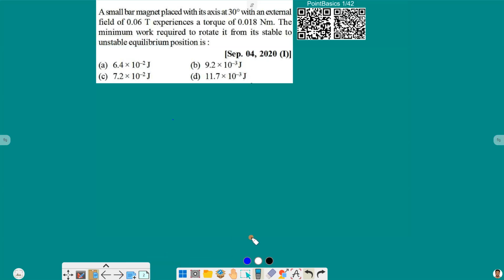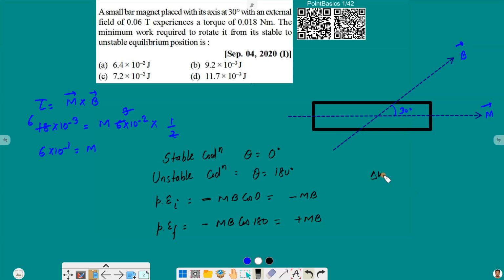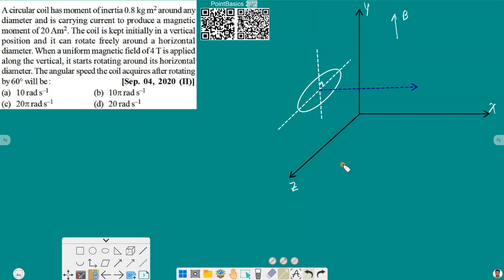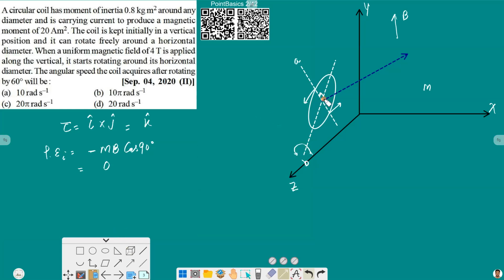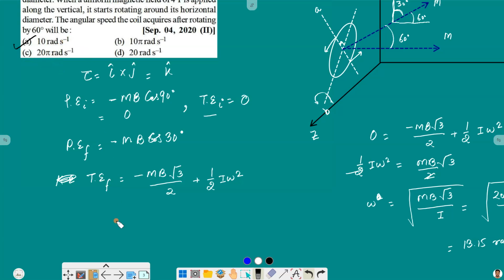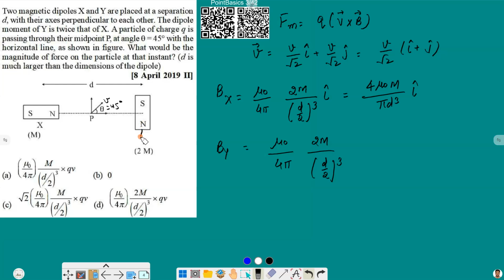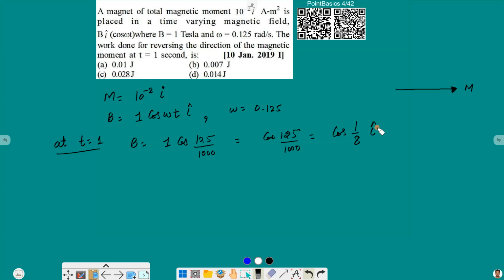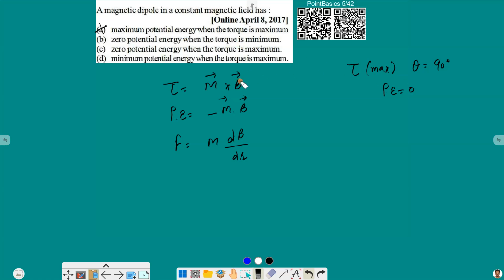JEE.PYQ's.12.05.01 CL 12 .Magnetism and Matter . Part -01